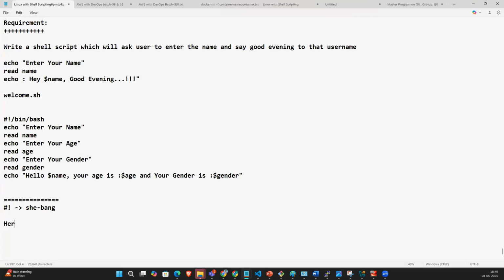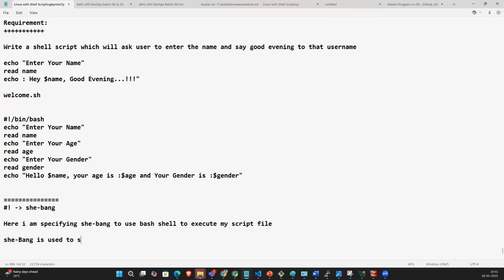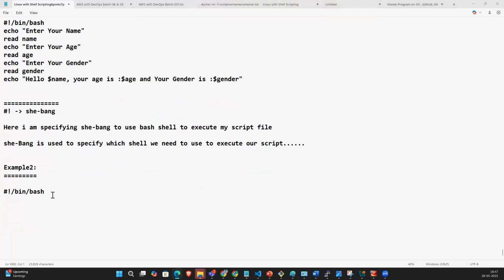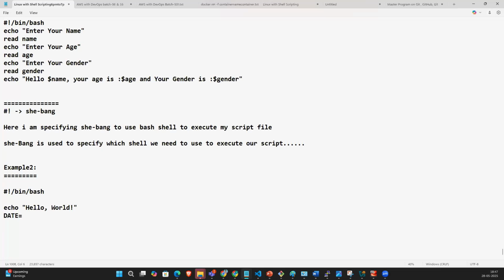Stop Making This Shebang Mistake! Shell Script Beginners Must Watch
Confused about what #!/bin/bash really means in Linux?
In this video, I break down Shebang in Shell Scripting in the simplest way possible.
This complete guide explains Shebang in Shell Scripting with practical examples. You will understand how Shebang works, why it is important in Bash scripts, and how the Linux kernel executes scripts using the shebang line. I also cover common mistakes beginners make in Shebang in Shell Scripting and how to fix them.